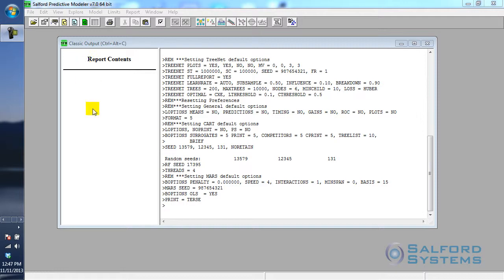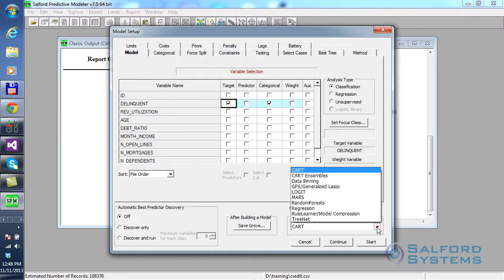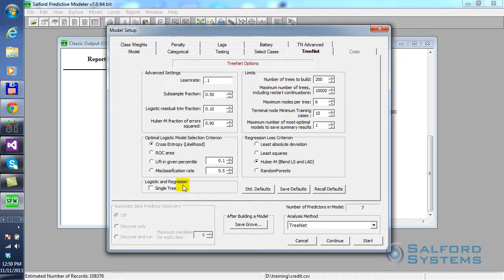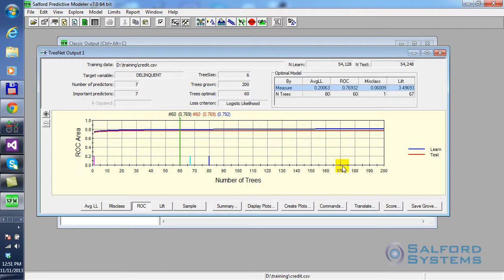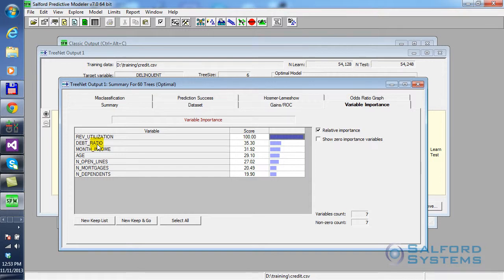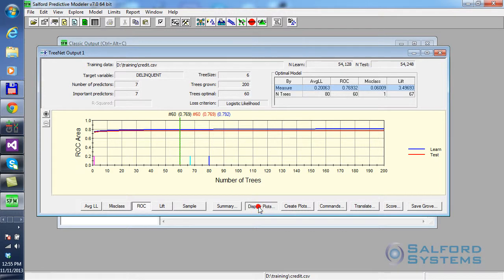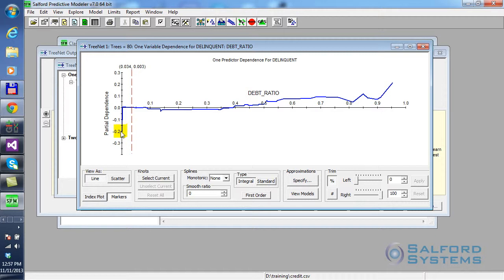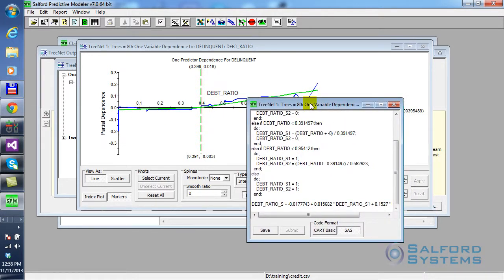Building A Classification Model In TreeNet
This 9-minute video tutorial will teach you everything you need to know to build your first classification model using TreeNet stochastic gradient boosting. TreeNet is known by major financial, marketing, and biometric institutions for its speed, accuracy, and predictability.